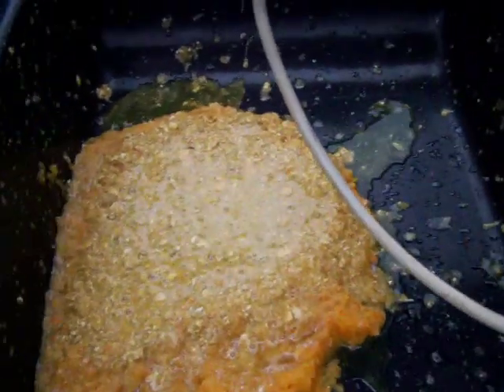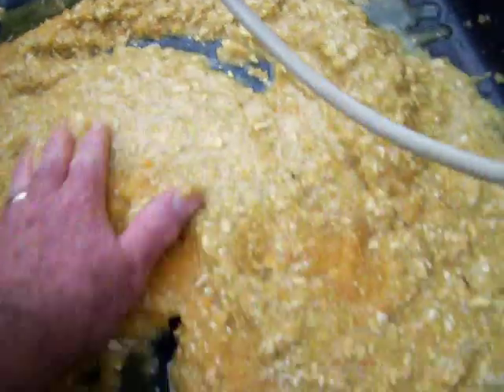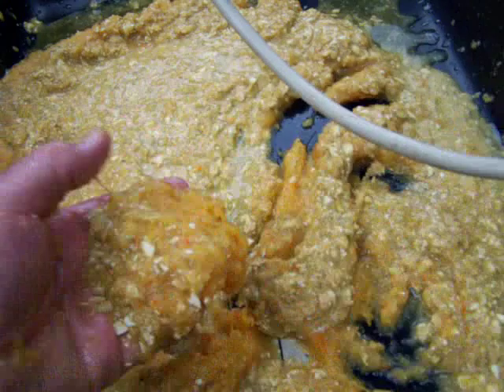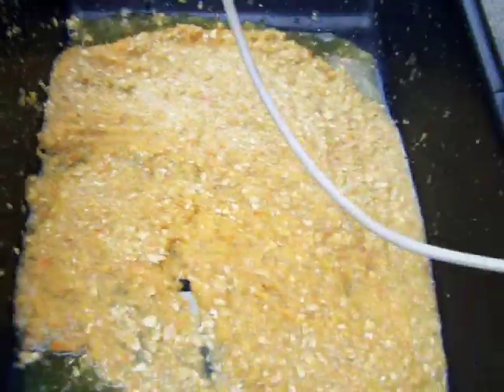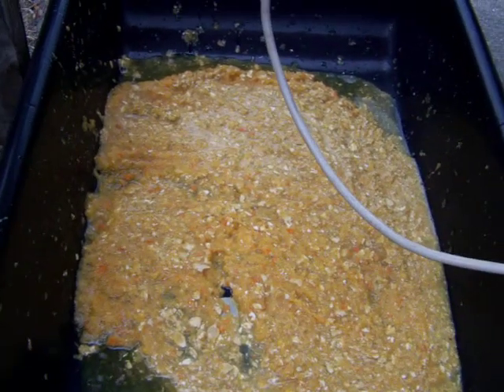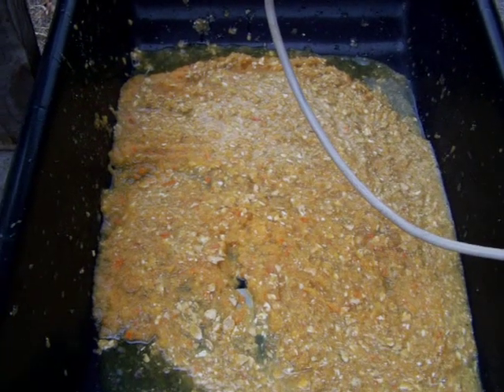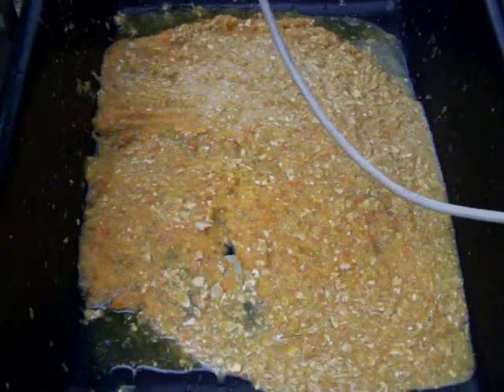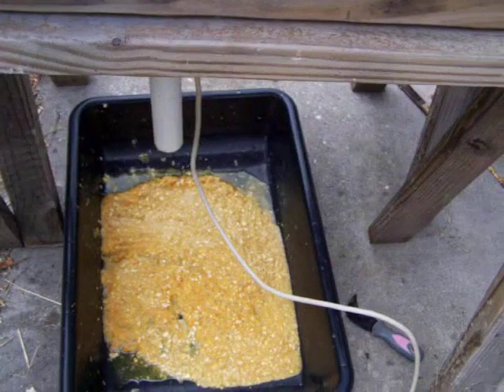pumpkin grinding through my garbage disposal setup.Use caution!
Hey, what can i say? I call this self entertainment.And my worms are going to eat good too! I grind seeds to keep them from growing.But you can roast,or microwave them.The next timei will hot compost them in an active manure pile!